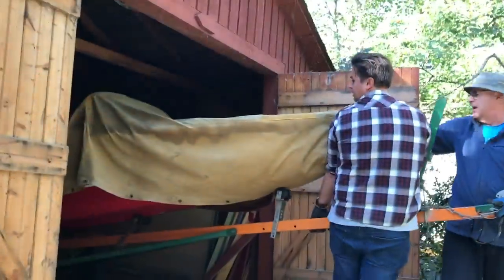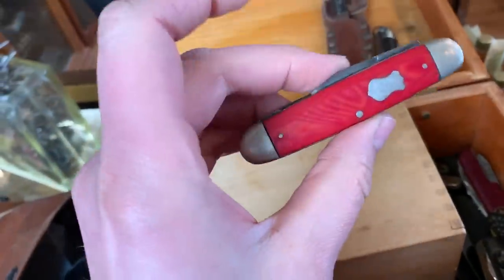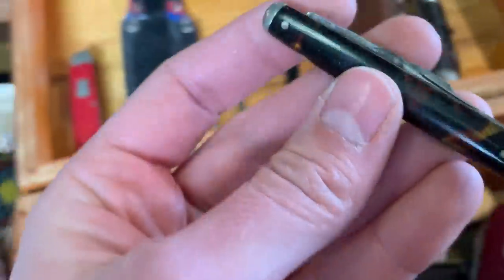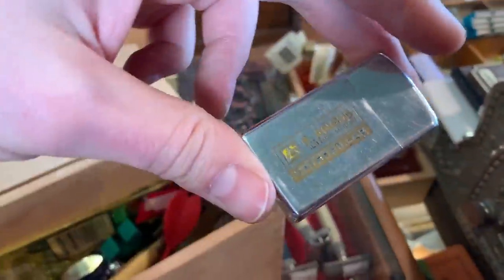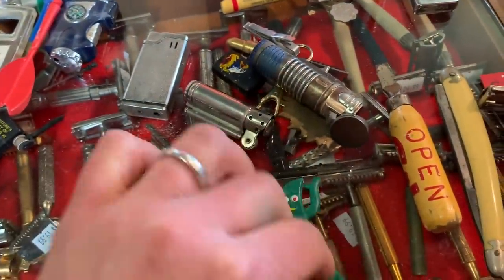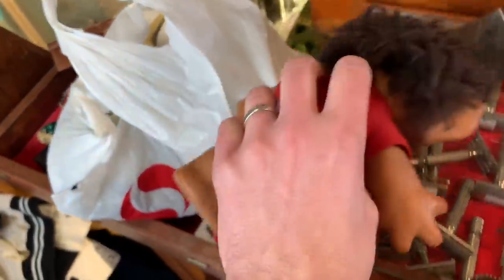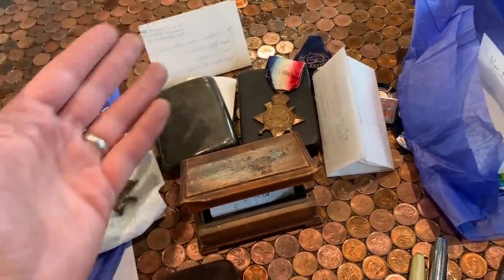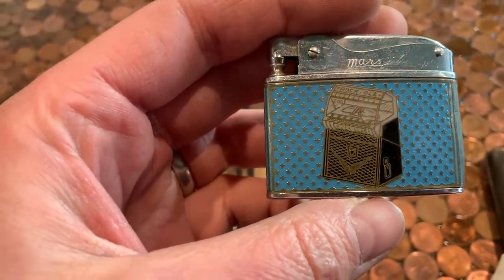Estate treasures unboxing! What did we find?!?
Usually I’m looking for antiques but today they were looking at me! I open a mystery box of antiques and find a prosthetic eyeball! 😬 let’s see (pun totally intended) what else is inside!